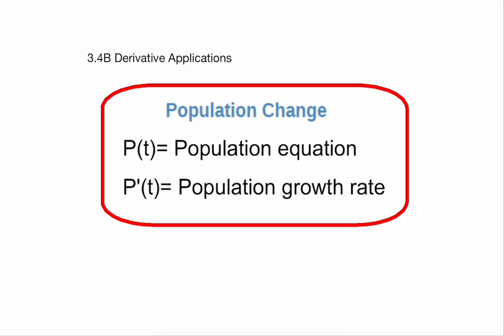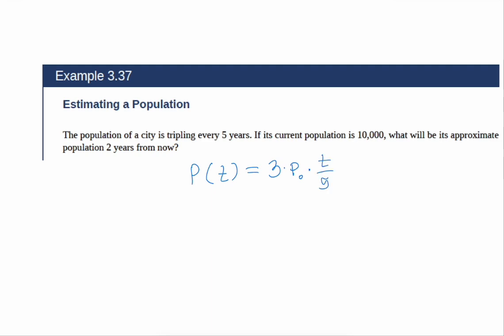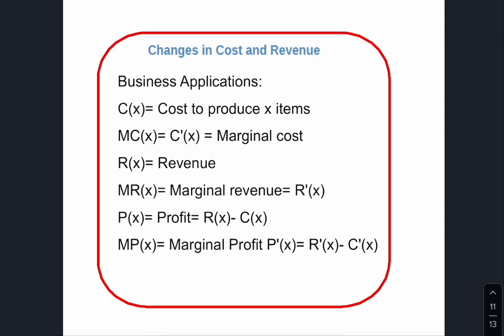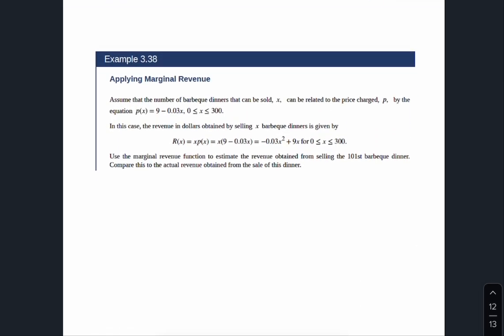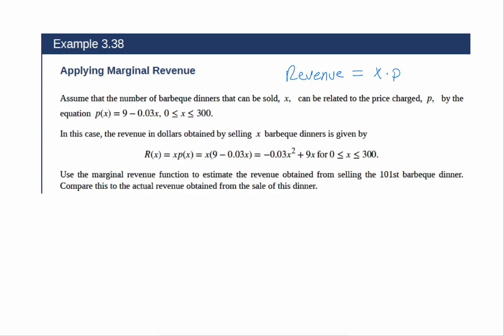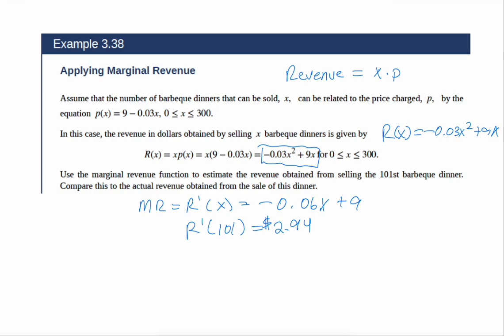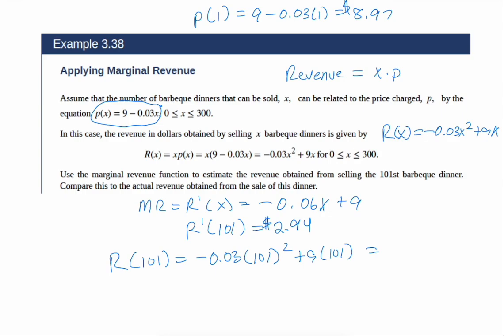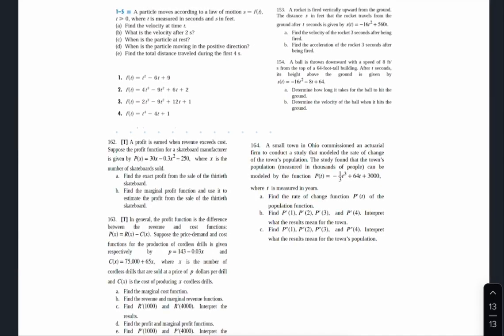3.4B Derivatives as Rates of Change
business and population examples